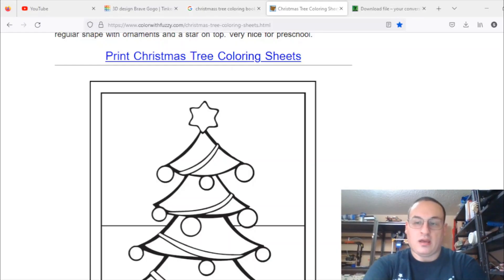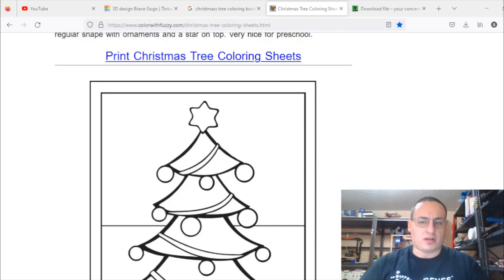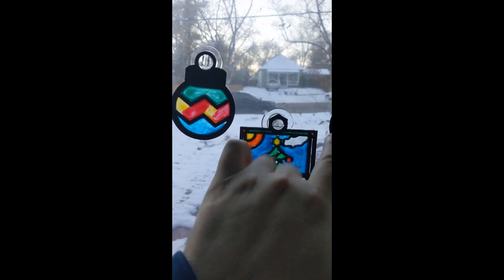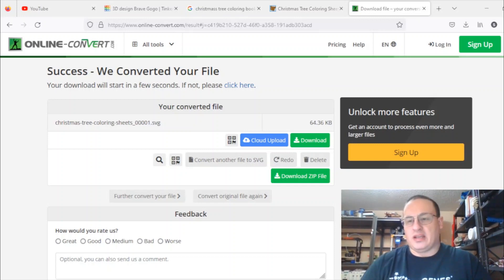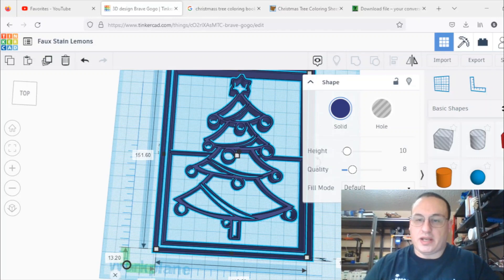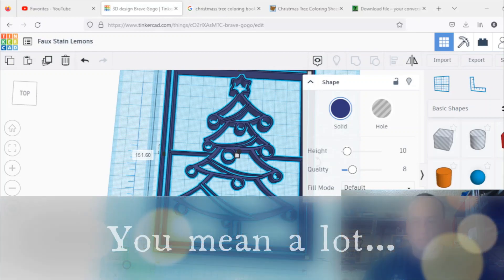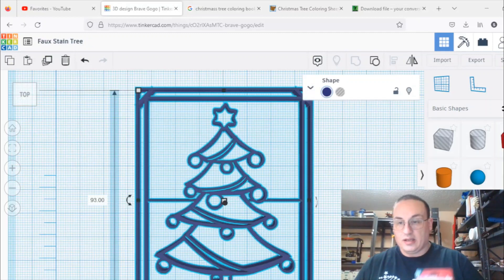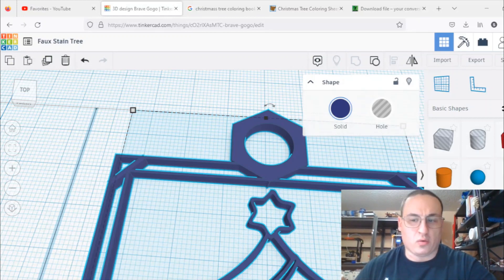3D Printed Faux Stained Glass Pt.1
For the holidays I wanted to expand upon a family tradition. Growing up we always painted die-cut plywood ornaments for the tree. But I've wanted to play with some stained glass images, and it turns out elementary teachers have been doing something similar with acrylic puff paint and school glue.
So now I used TinkerCAD to make the black frame used for the faux stained glass. Pt.1 goes through how I extracted a coloring book picture into TinkerCAD to make a 3D printable frame.
Pt.2 will take you through the process of painting the faux glass!